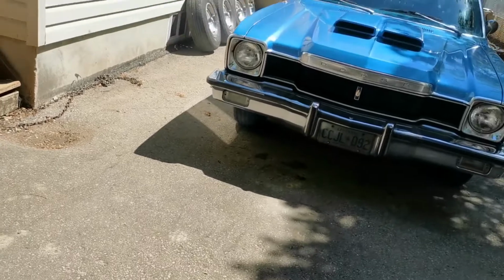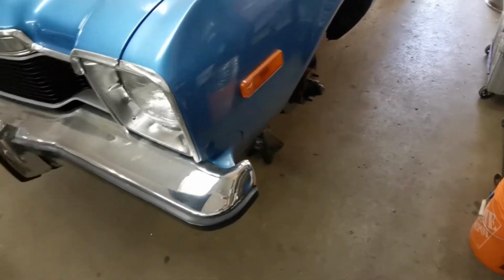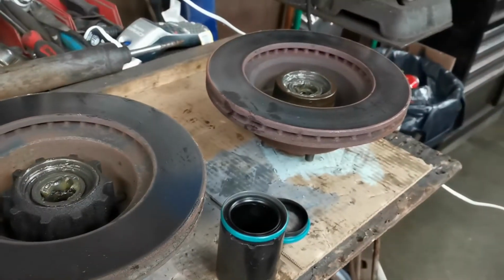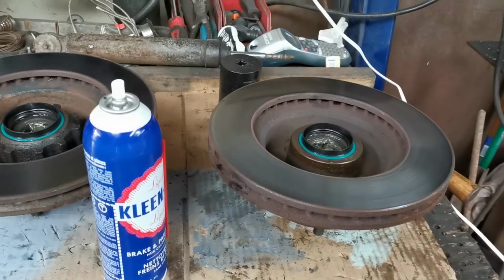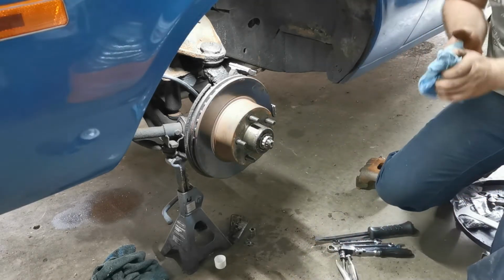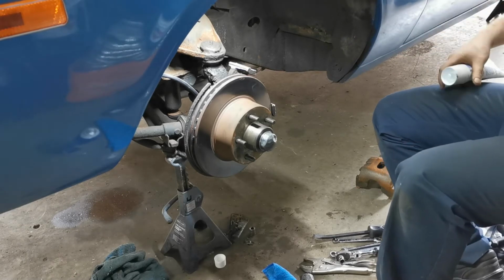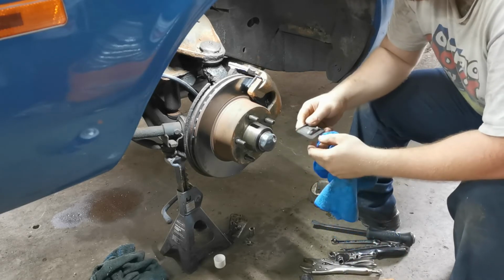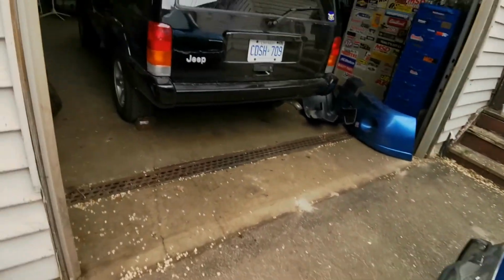Aaron's 1976 Dodge Aspen: Part 4, Brake repairs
In our last video we ended with finding that we had some brake problems to deal with.

So today we'll tear down the front braking system and replace the failed components.

Then we'll take it for another drive and reconfirm our repair.